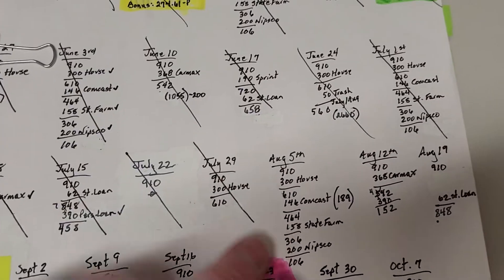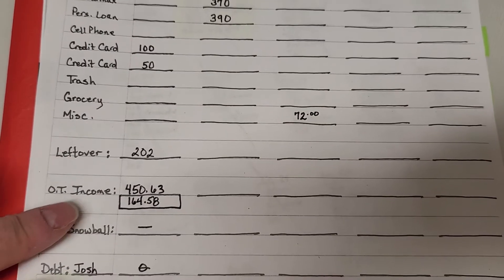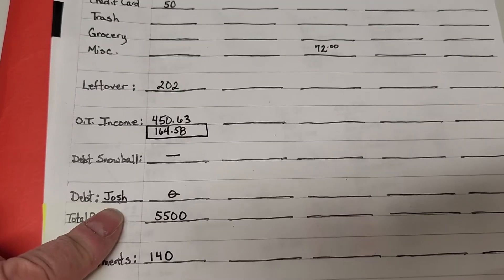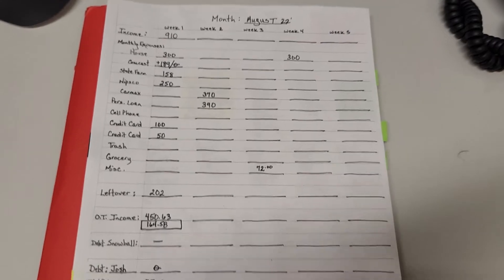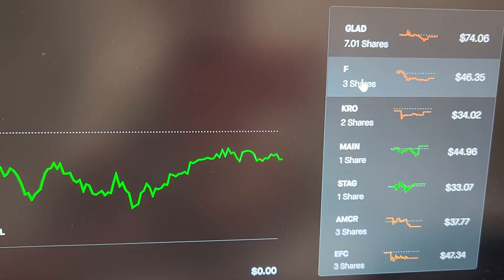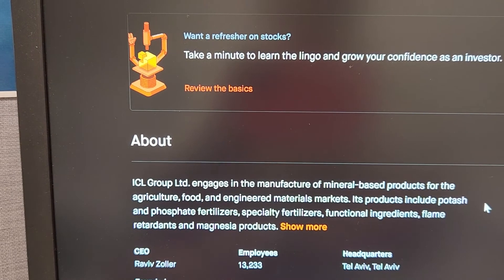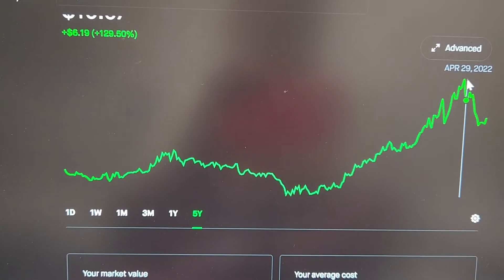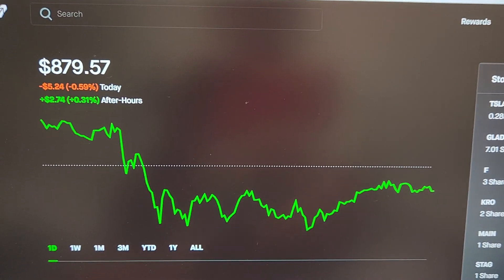Budgeting 1st Payday of August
I am excited to use my new form and see how it comes out. I also have a Robinhood update, because I purchased more positions. Come with me, let's check it out.